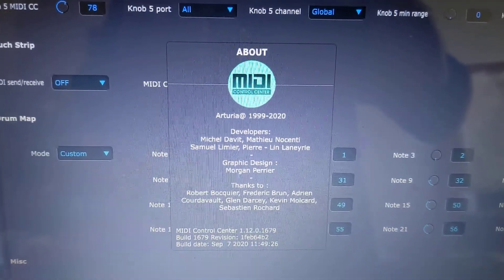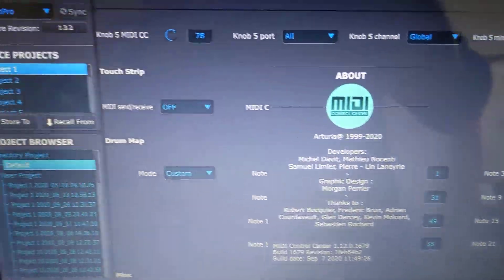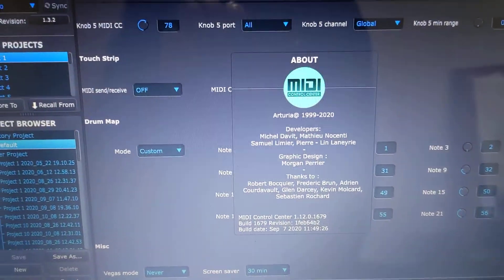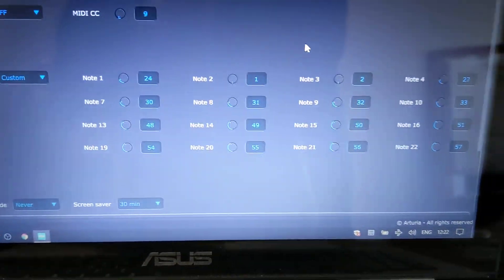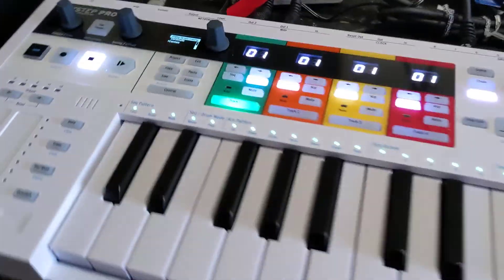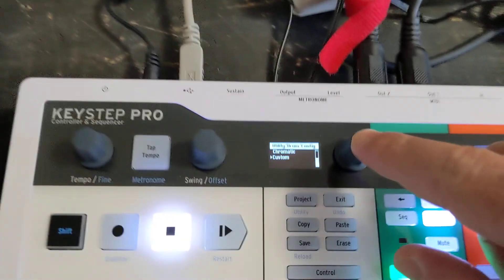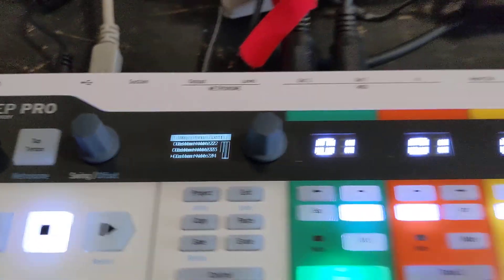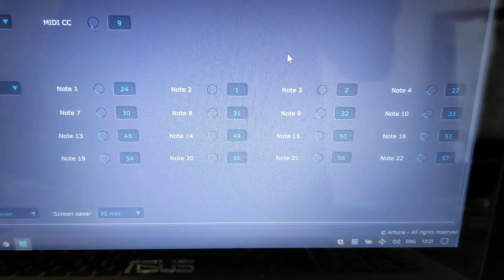Arturia bug of the day - partial drum map in MIDI Control Center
The current version of the MIDI control center for the Arturia Keystep Pro has a broken implementation for handling the drum map. Despite the KSP supporting 24 individual drum notes, the MCC only is able to display 16.

I noticed this while trying to integrate a new drum machine into my setup.